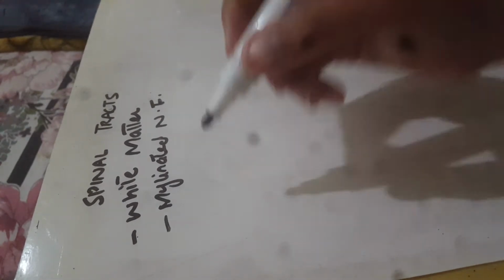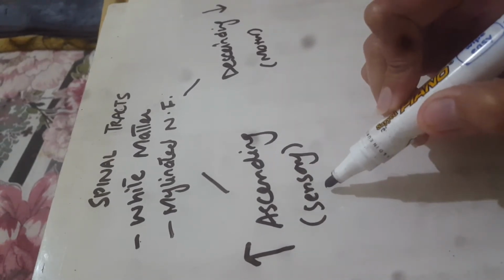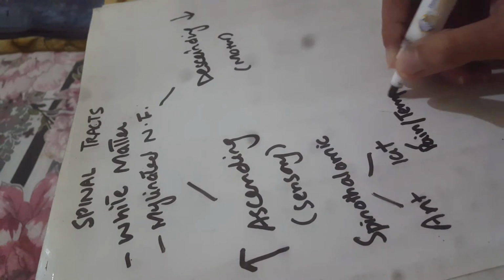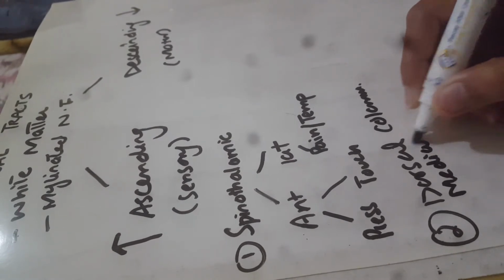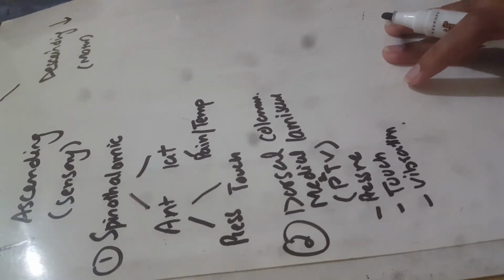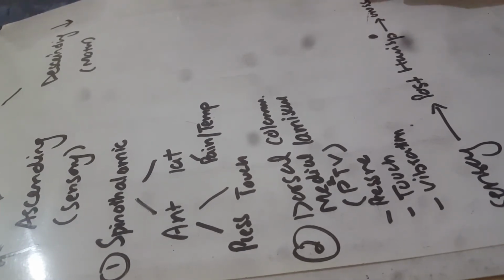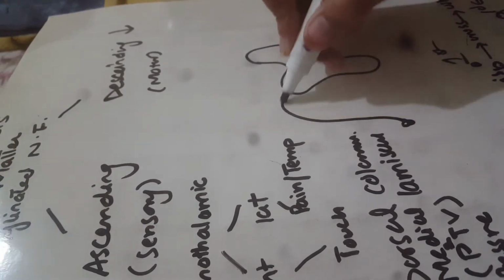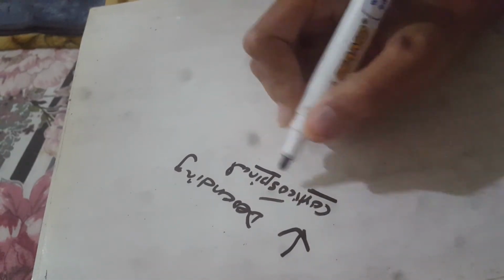Neurophysiology..SPINAL TRACTS IN DETAILS ..Ascending and Descending tracts..guyton USMLE